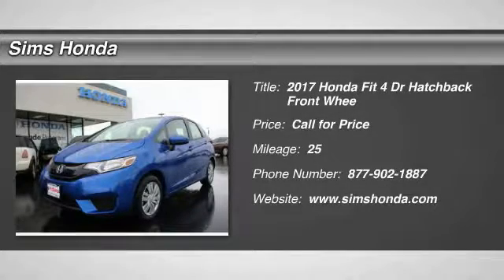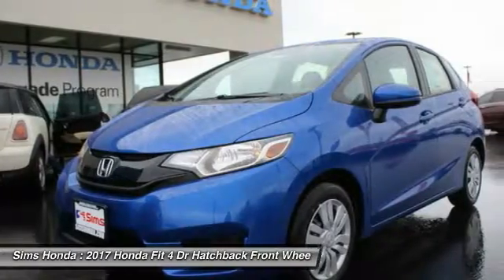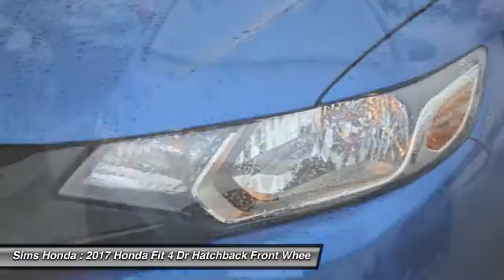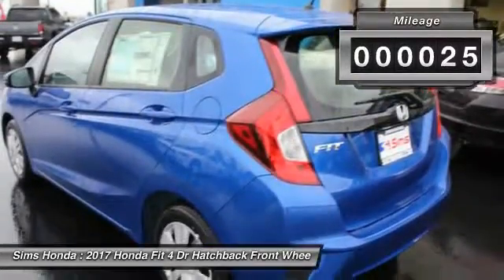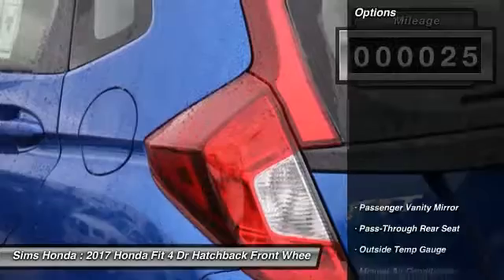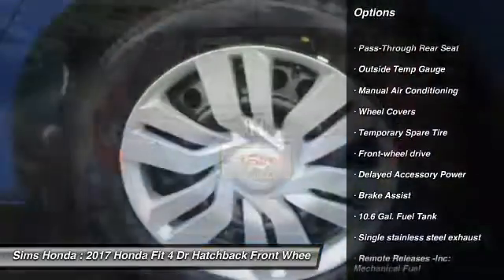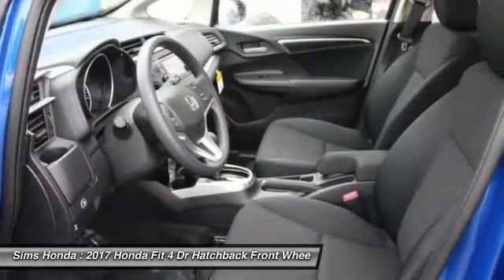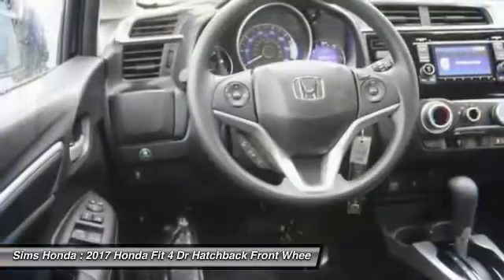2017 Honda Fit Burlington WA 2324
2017 Honda Fit LX

Sims Honda
1615 S. Goldenrod Road

Looking for the right 4 dr hatchback? Today could be your lucky day. With 25 miles, this Bs, 2017 Honda Fit equipped with Automatic transmission could be yours. Request more information and set up a test drive right away.